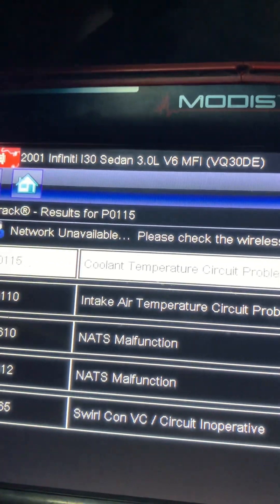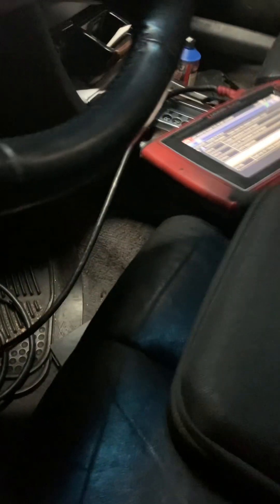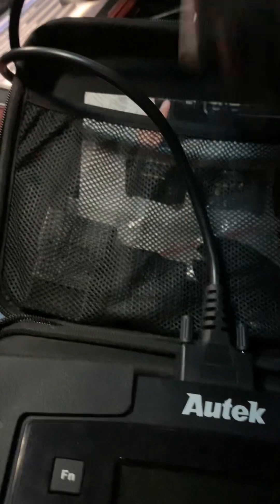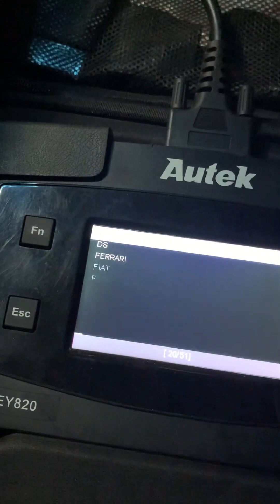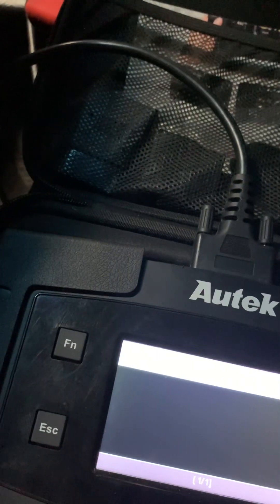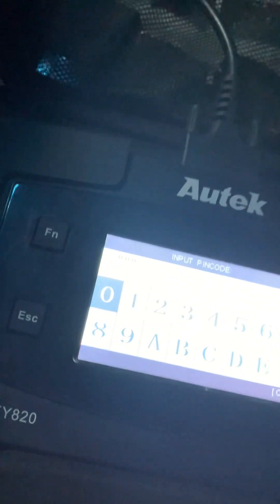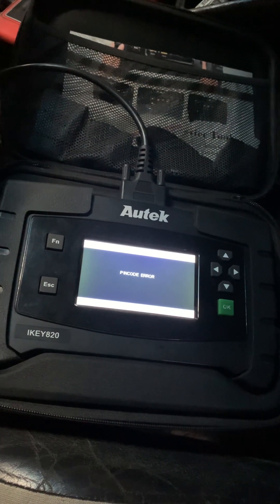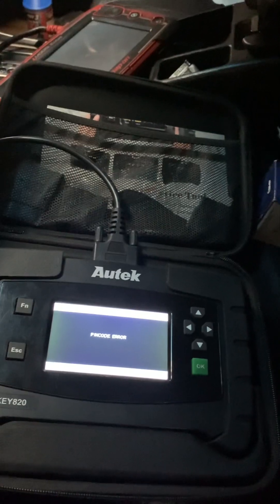2001 Infiniti I30 no start security light on NATS malfunction programming key failed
Ordered a new immobilizer… it’s on the way coming next week… will update with the results once fixed